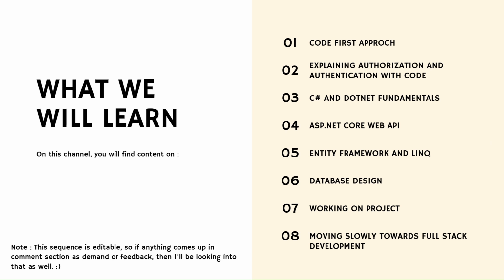What this Channel is about | Developing Self With DotNet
This is a short introduction to my channel Developing Self with DotNet, where I share my learning journey in .NET and backend development.